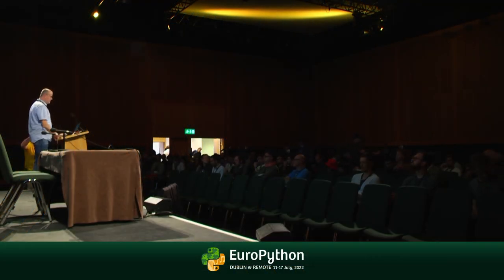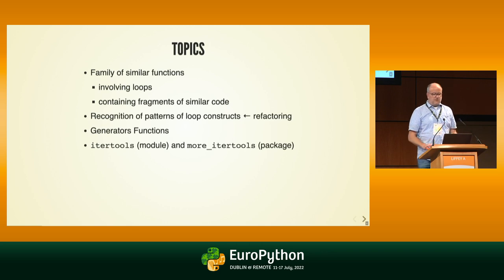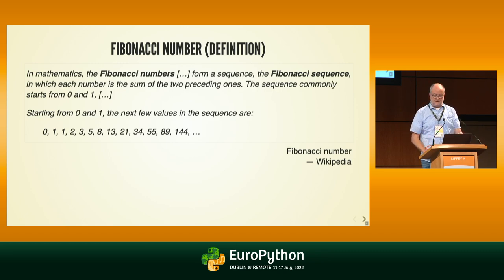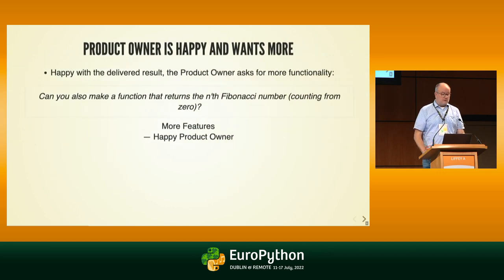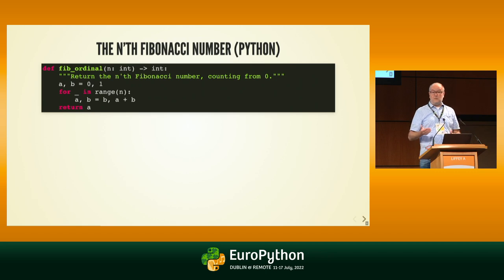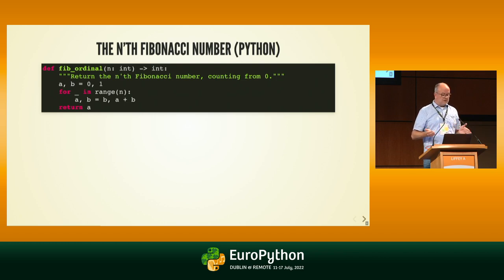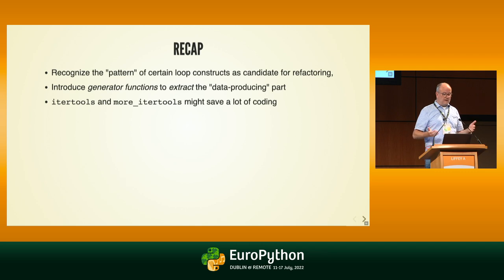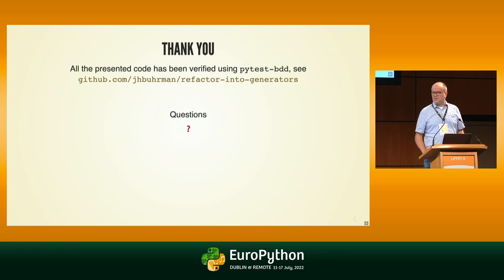When to refactor your code into generators and how - presented by Jan-Hein Bührman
EuroPython 2022 - When to refactor your code into generators and how - presented by Jan-Hein Bührman

Have you ever found yourself coding variations of a loop construct where fragments of the loop code were exactly the same between the variations? Or, in an attempt to factor out these common parts, you ended up with a loop construct containing a lot of conditional code for varying start, stop, or selection criteria?

You might have felt that the end result just didn't look right. Because of the duplicated parts in your code, you noticed that the code didn't conform to the DRY (_Don't Repeat Yourself_) principle. Or, after an attempt to combine the variations into a single loop, with consequently a lot of conditional code, your inner voice told you that the resulting code had become too complex and difficult to maintain.

This talk will show you a way out of this situation. It demonstrates how you can create a *generator function* that implements only the common parts of your loop construct. Subsequently you will learn how you can combine this generator function with distinct hand-crafted functions or building blocks from the standard library `itertools` module or the `more-itertools` package.

As an example, imagine you'd need to implement some varying functionality based on the Fibonacci sequence. This talk shows you how it would look like before and after you've refactored it into a *pipeline of generators*.

After having seen this pattern, you will recognize more quickly when this kind of refactoring helps you to create more maintainable and more Pythonic code.